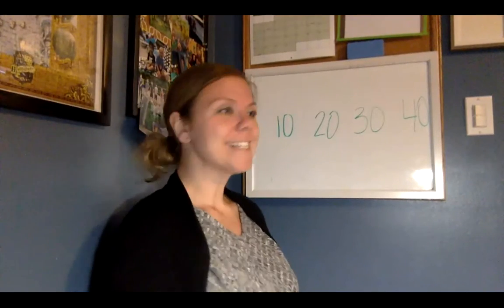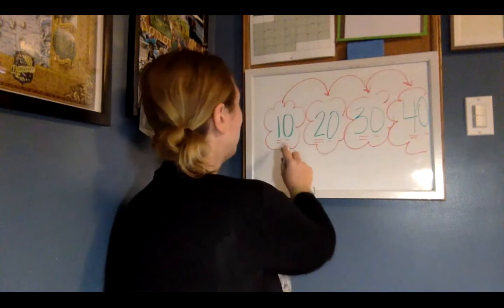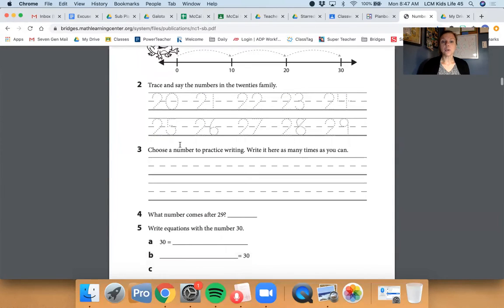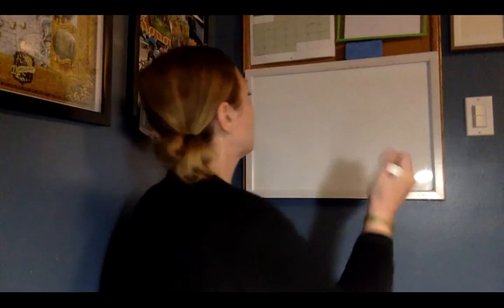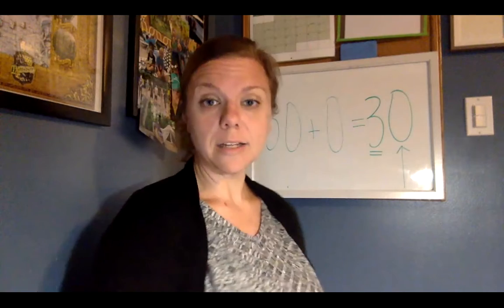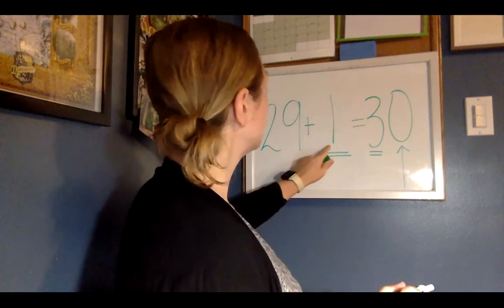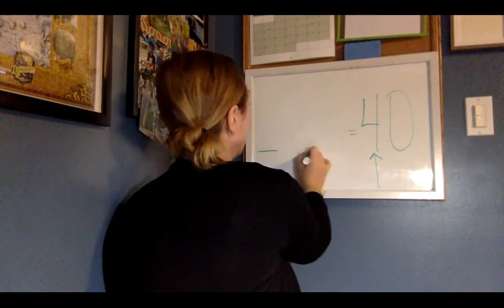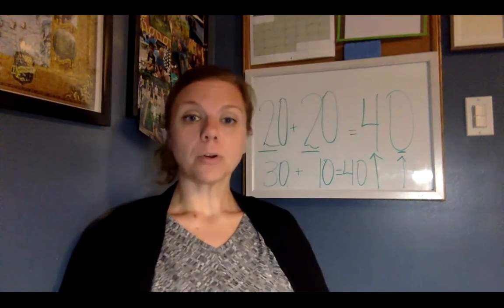Tuesday Number Corner - Grade 1